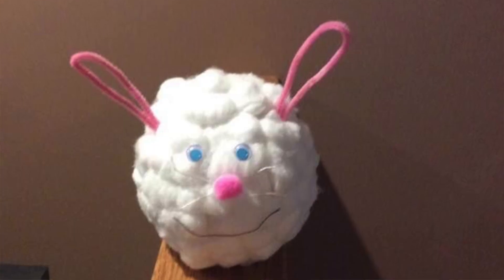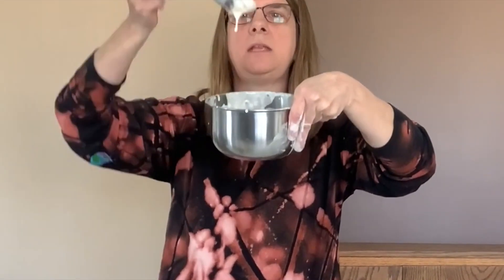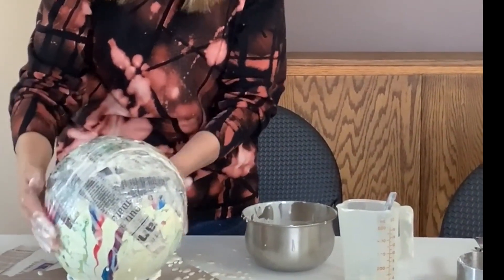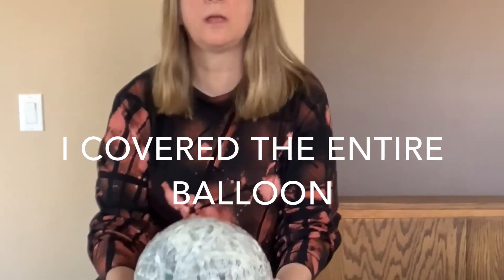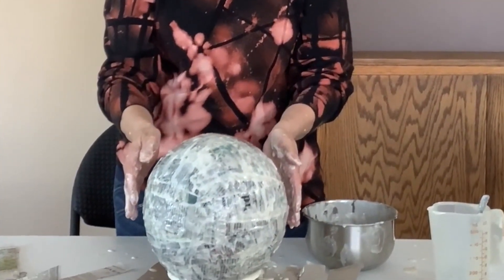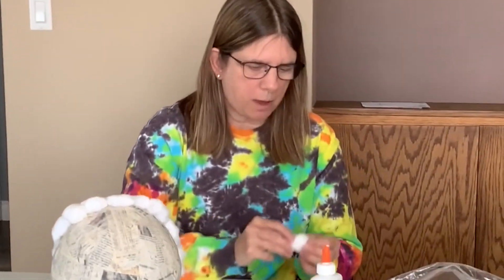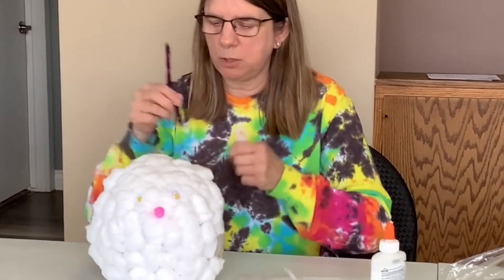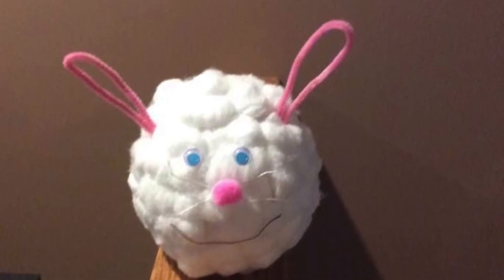Michelle Schroll - Paper Mache Bunny Head Tutorial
The Square has designed a video series for the public to get acquainted with our art museum, curatorial department, educational department, and for the love of the arts as a whole.
This video has been filmed by Michelle Schroll and edited by William Harning.